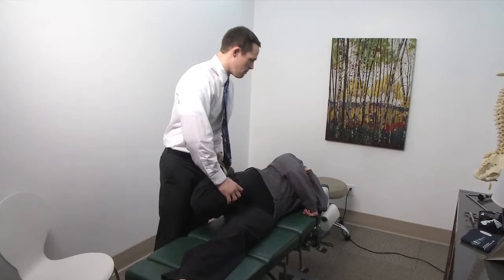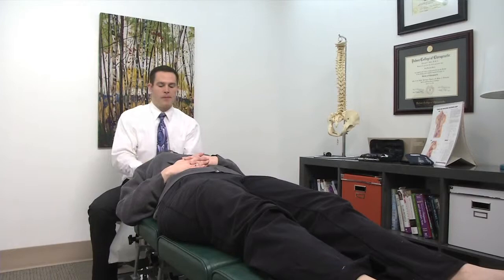Dr. Paul Endriss.mov